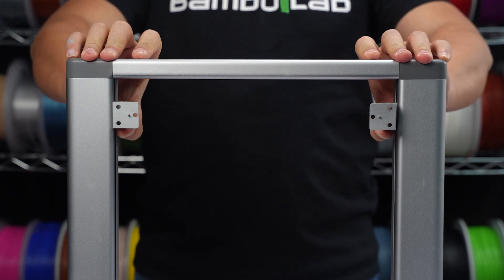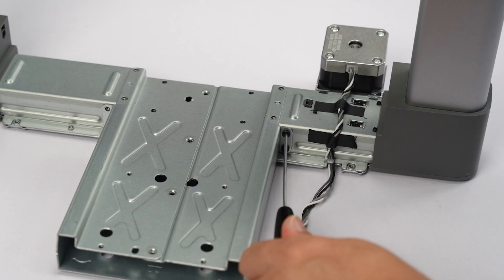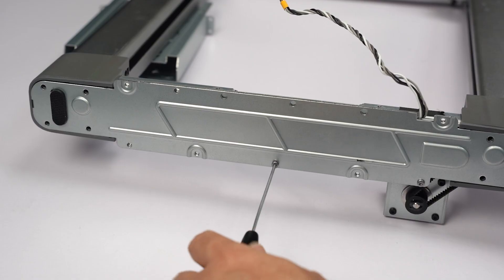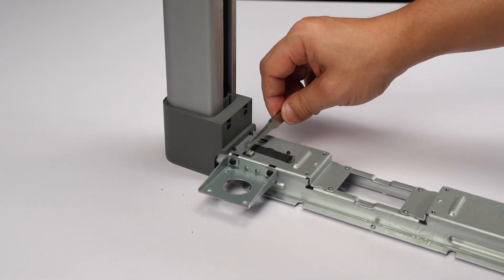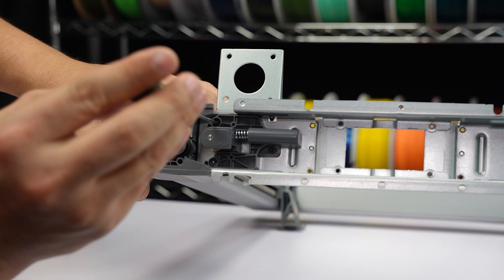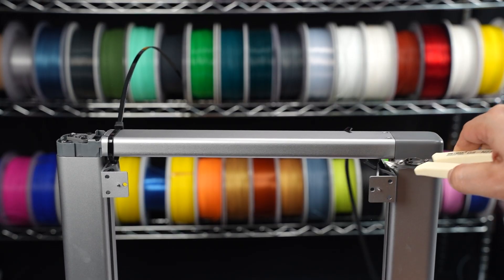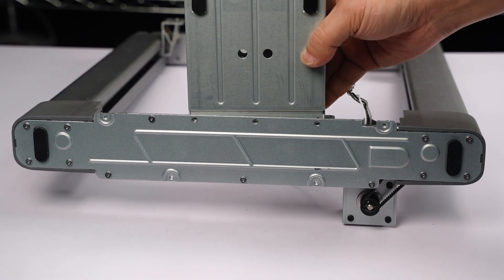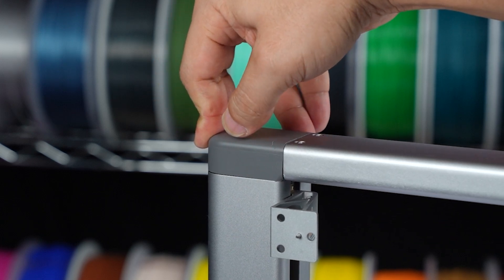A1 Printer Frame Installation Tutorial (excluding X-axis)